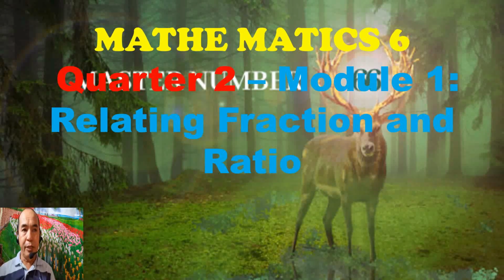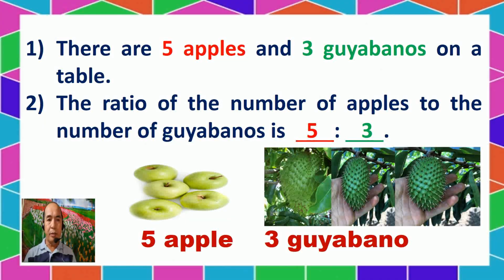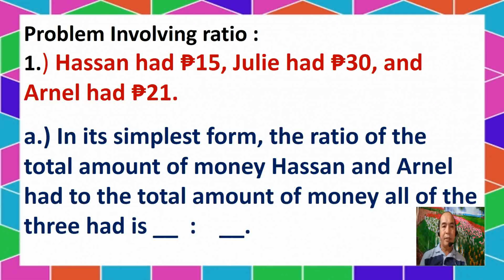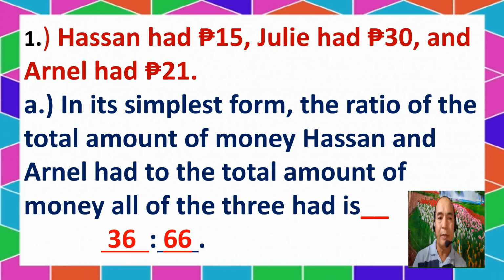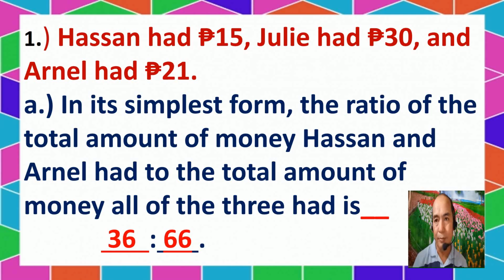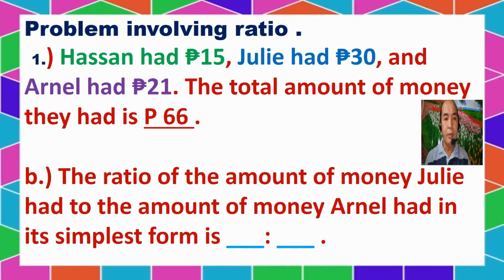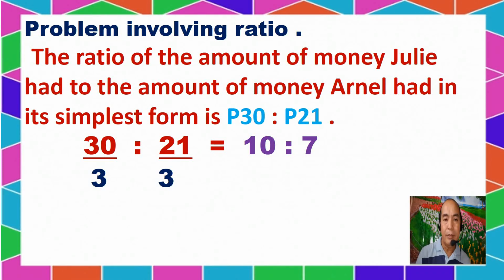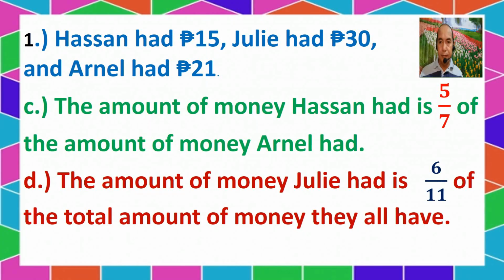RATIO AND FRACTION RELATED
MATHEMATICS 6 QUARTER  @ MODULE 1